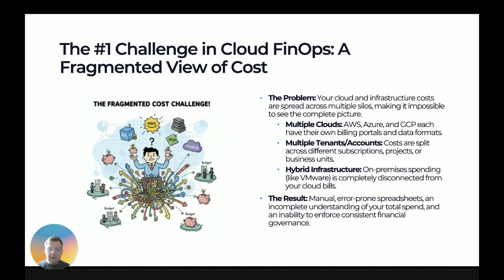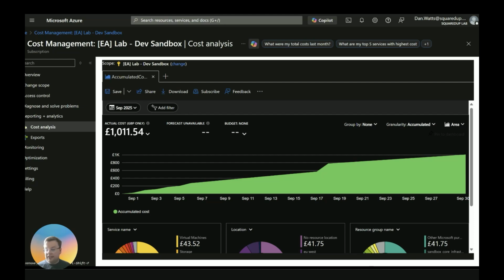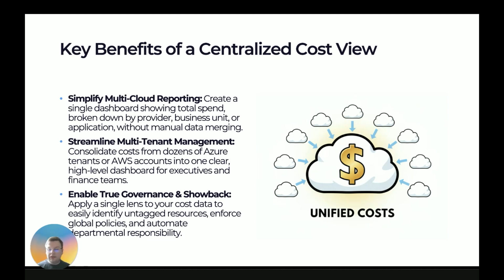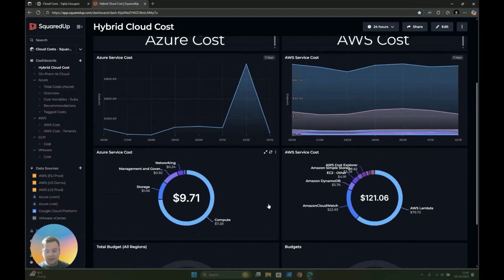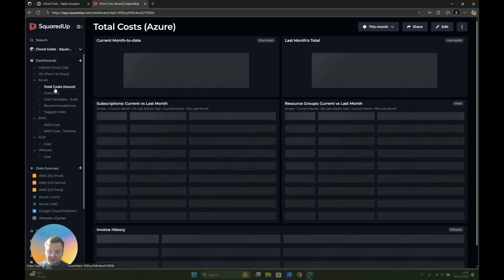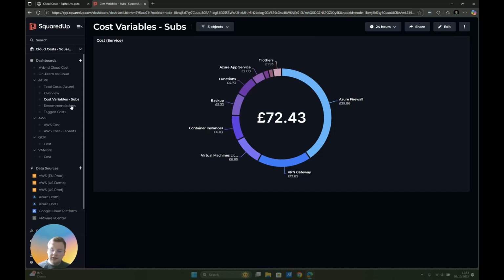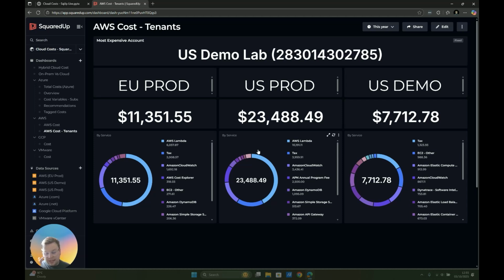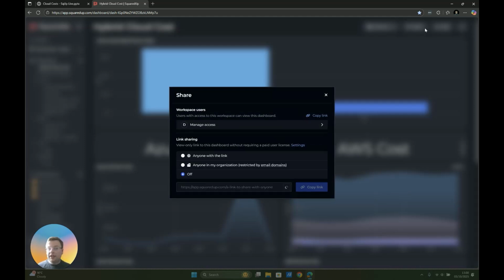Cloud cost clarity: who’s spending what?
Managing modern infrastructure is a major challenge as costs become fragmented across multiple clouds, tenants, and hybrid systems, creating a nightmare for financial governance. This session demonstrates how SquaredUp provides a unified view, centralising all your cost data to give you the clarity needed to regain control.